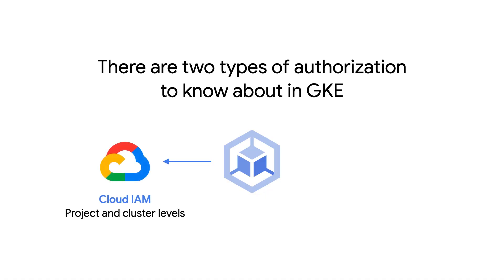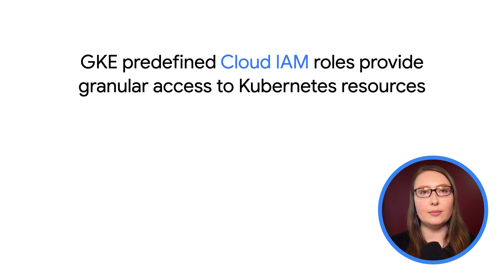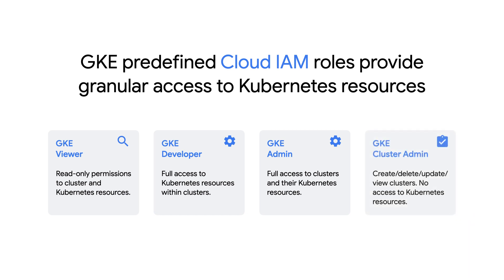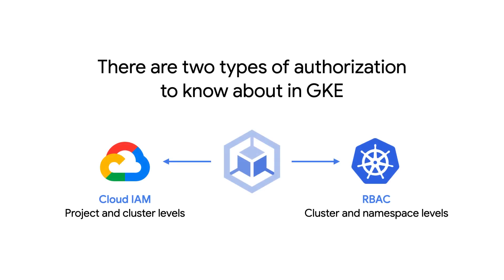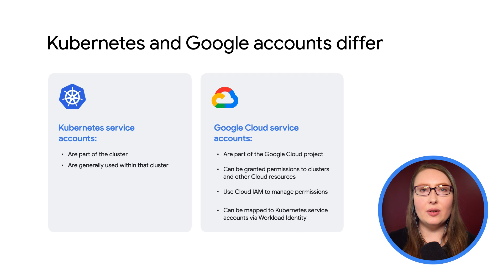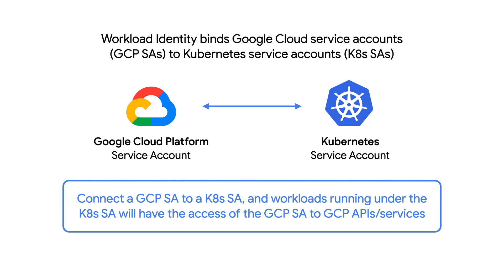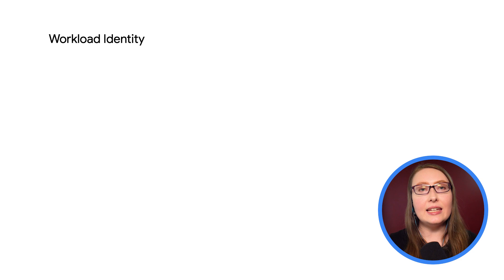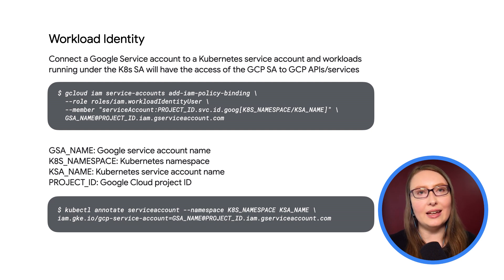Secure access to GKE workloads with Workload Identity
What authorization types are available for GKE? How do you manage access to your GKE workloads at the cloud and cluster levels? Workload Identity is the recommended way to access Google Cloud services in a secure and manageable way. In this episode of GKE Essentials, Kaslin Fields discusses how to simplify access management for Kubernetes workloads with Google Cloud Workload Identity. Watch along and learn how to secure your GKE clusters!

Chapters:
0:00 - Intro
0:33 - Authorization types in GKE
0:45 - Cloud IAM role
2:22 - Kubernetes role-based access control
3:11 - Service accounts for Kubernetes and Google Cloud
4:13 - What is Workload Identity?
5:07 - How to deploy Workload Identity
5:51 - Wrap up